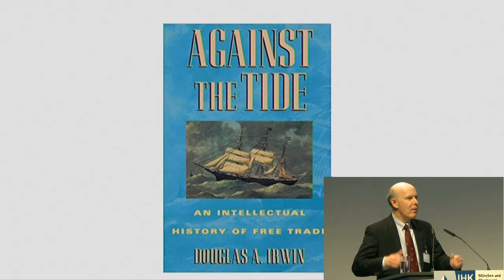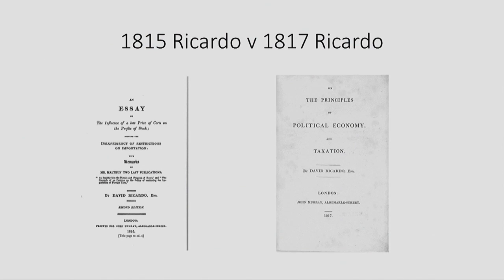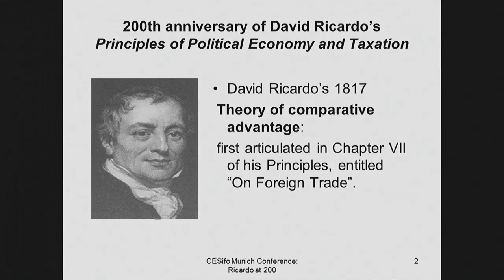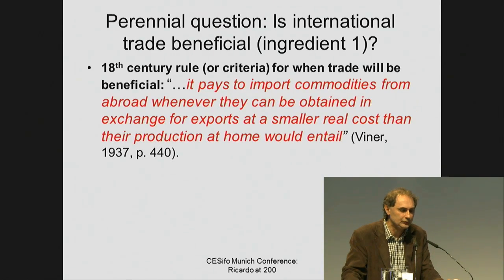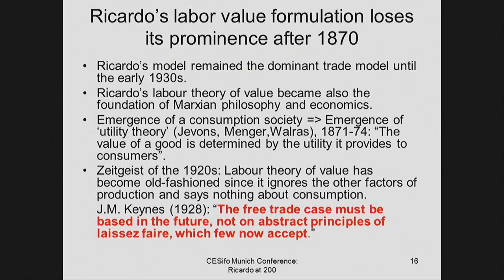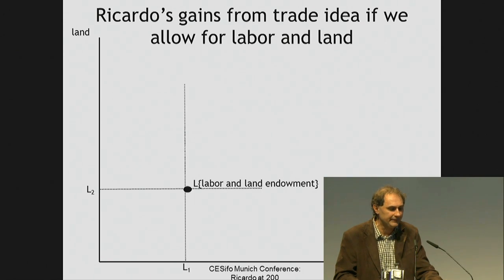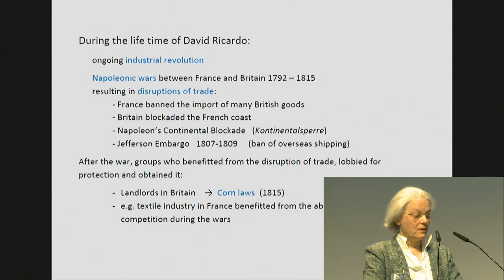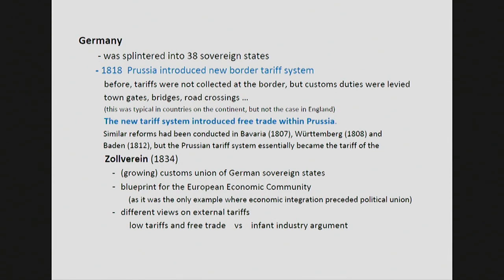Ricardo In His Day: Ricardo@200 – International Trade Theory in Turbulent Times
Ricardo@200 – International Trade Theory in Turbulent Times, 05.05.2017

Prof. Douglas A. Irwin, Ph.D.
Dartmouth College, Hanover, NH

Prof. Daniel Bernhofen, Ph.D.
American University, Washington D.C.

Kommentar: Prof. Dr. Switgard Feuerstein
Ruprecht-Karls-Universität Heidelberg

Chair: Prof. Dr. Michael Pflüger
Julius-Maximilians-Universität Würzburg

Two hundred years ago one of the founding fathers of modern economics, David Ricardo, presented the theory of comparative advantage in his book: “Principles of Political Economy and Taxation”. According to this theory, all countries benefit from breaking down trade barriers, even those who are at an absolute productivity disadvantage compared to their trade partners.

Ricardo’s insight lays the intellectual foundation for the gradual market-opening that has bought significant prosperity gains since the Second World War. Today, however, many politicians seem to have forgotten Ricardo’s lessons.

Our conference Ricardo@200 will review the historical debate over import duties in England and demonstrate Ricardo’s influence on the current economic policy debate. Renowned international trade researchers from the USA, England and Europe will present their views on these issues.

ifo Institut – Leibniz-Institut für Wirtschaftsforschung an der Universität München e.V.